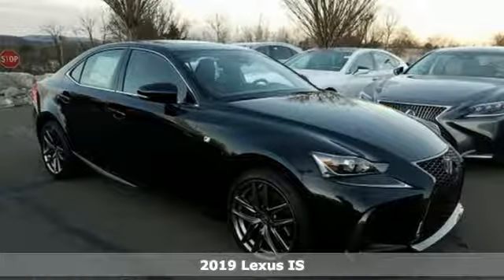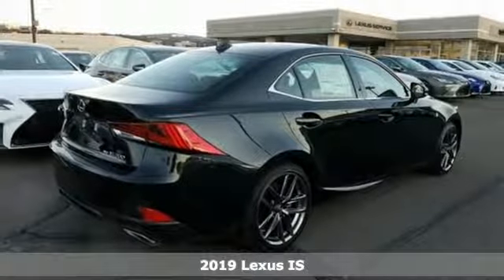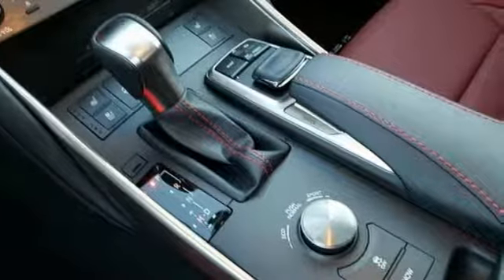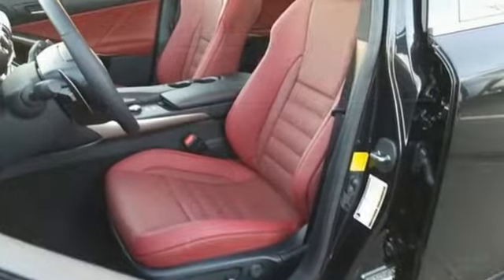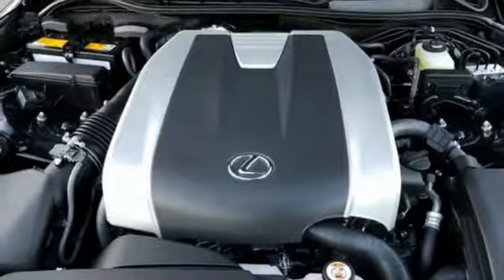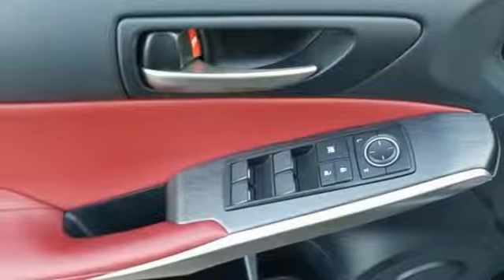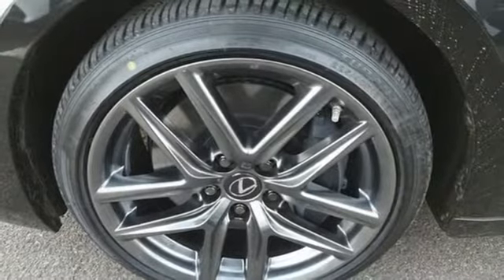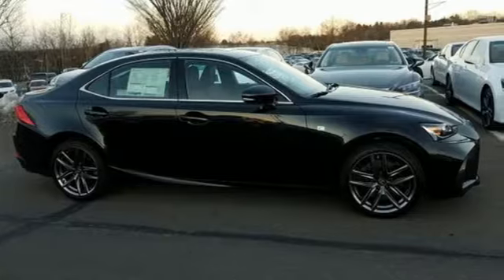New 2019 Lexus IS Wilkes-Barre, PA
Year: 2019
Make: Lexus
Model: IS
Trim: 300
Engine: 3.5L V6 DOHC Dual VVT-i 24V
Transmission: 6-Speed Automatic
Interior: Black/Red
Stock #: L16087
VIN: JTHC81D22K5035814

Address:
150 Motorworld Dr #5